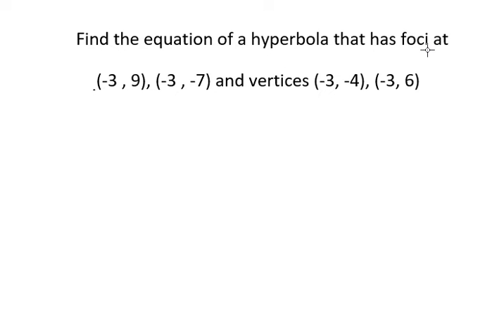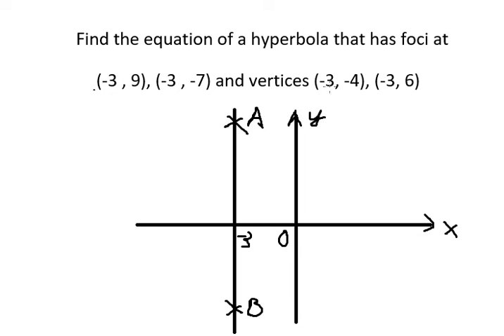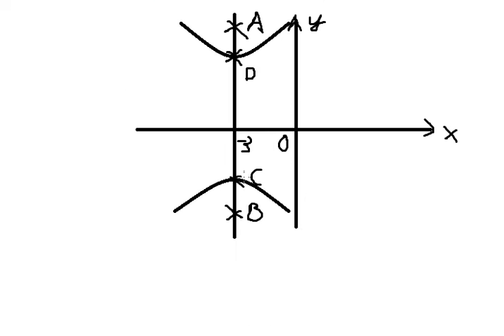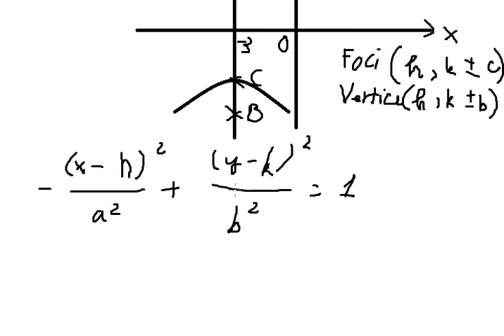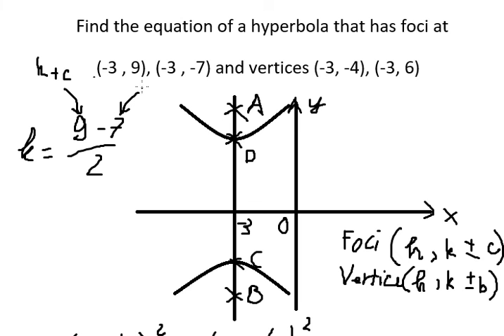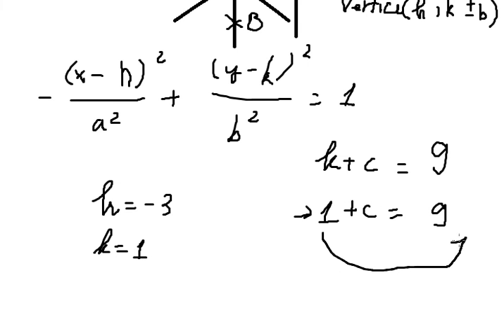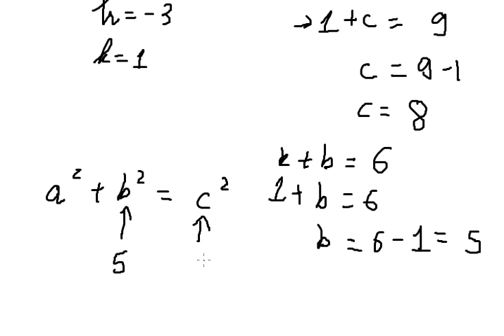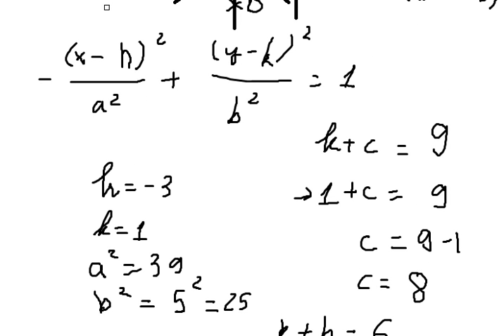Find the equation of a hyperbola that has foci at (-3 , 9), (-3 , -7) and vertices (-3,-4), (-3,6)